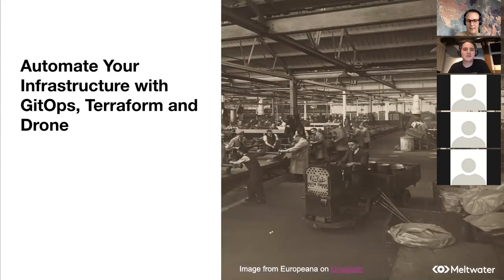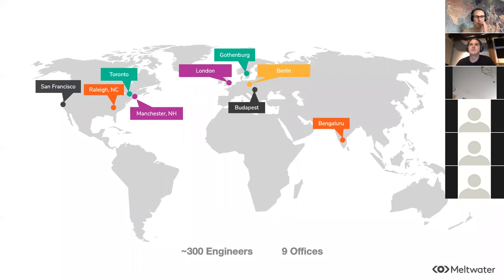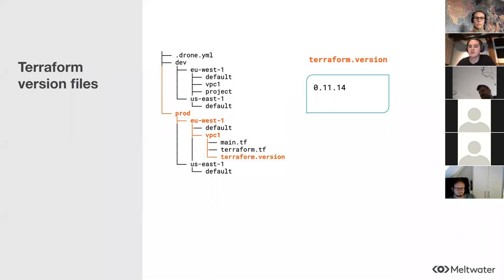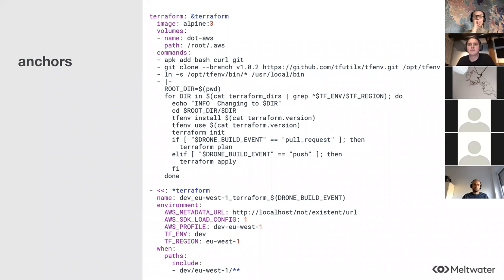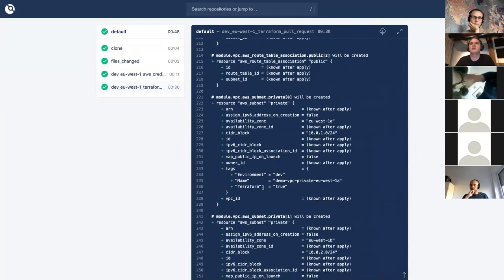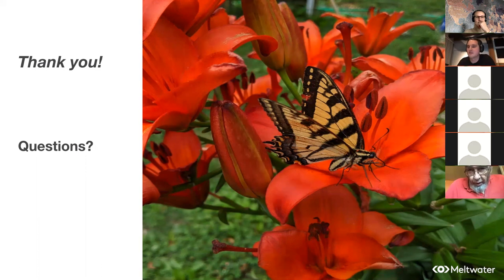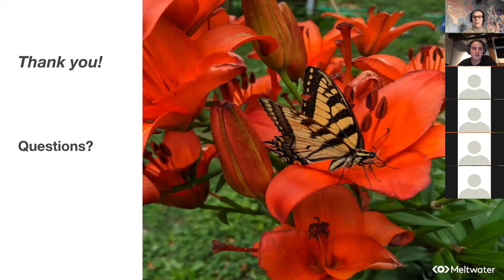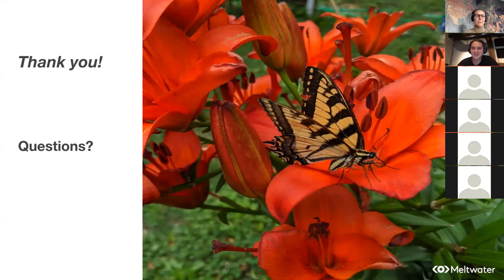Automate your infrastructure with GitOps, Terraform and Drone - Jim Sheldon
Managing a single "source of truth" git repository for your Terraform configuration can be challenging, Meltwater solves this problem with Drone. Drone is an open source container-native CI/CD tool similar to TravisCI or CircleCI. With the help of some additional tools we have developed, we manage applying our Terraform configuration through GitHub pull requests, for a single repository that manages infrastructure in multiple AWS accounts.